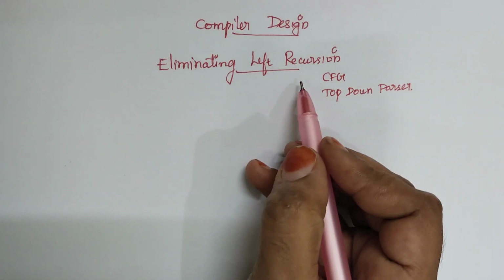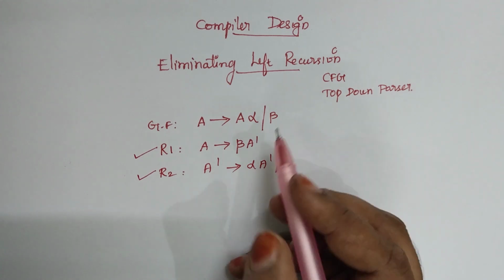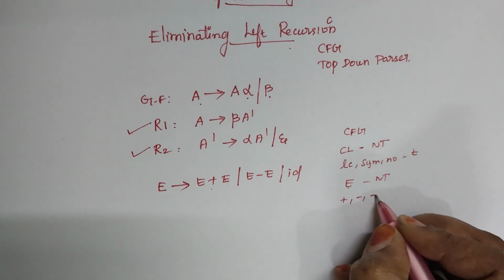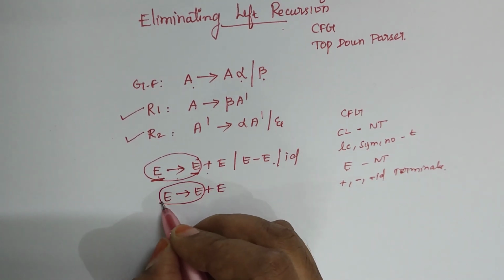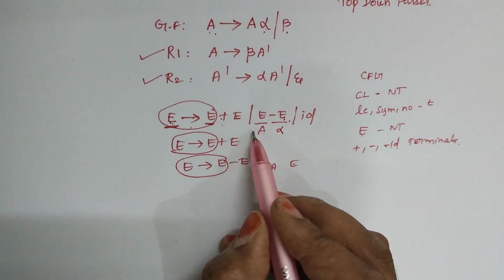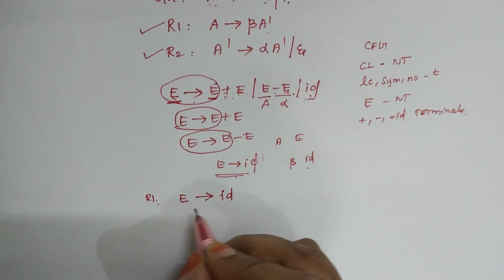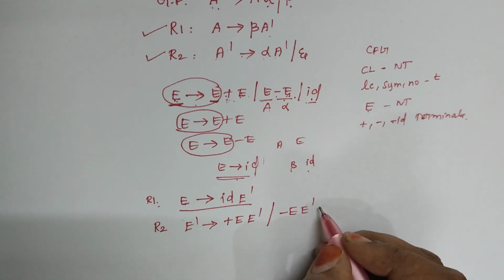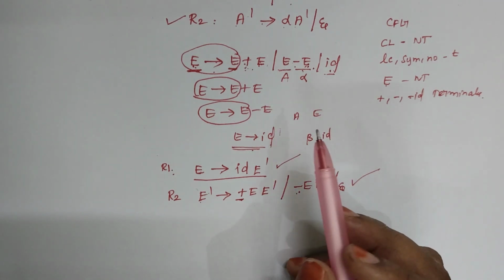Compiler Design - Eliminating Left Recursion in CFG - PART I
Welcome to this video on Elimination of Left Recursion in Context-Free Grammars! 🌟

In this lecture, I dive deep into the concept of left recursion, a common challenge in context-free grammars, and demonstrate how to transform grammars to eliminate left recursion. This transformation is crucial for constructing parsers like LL(1) parsers that require grammars without left recursion.